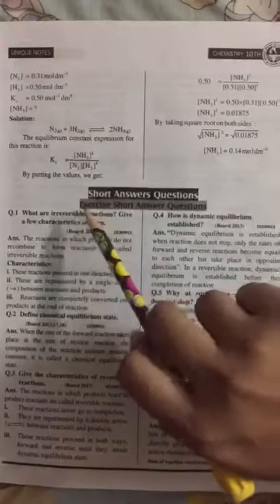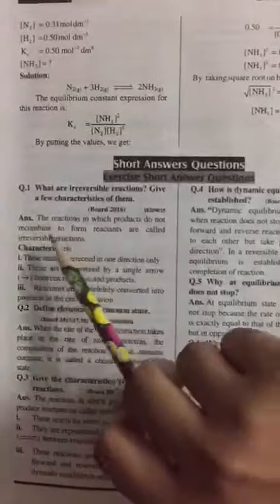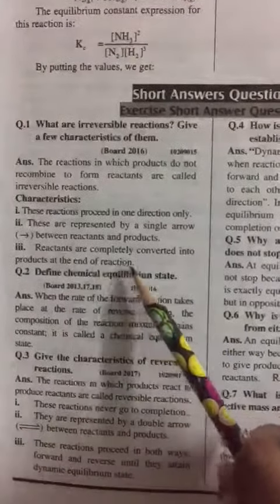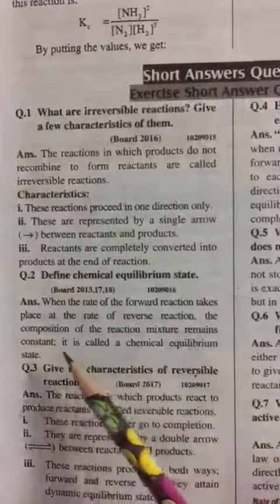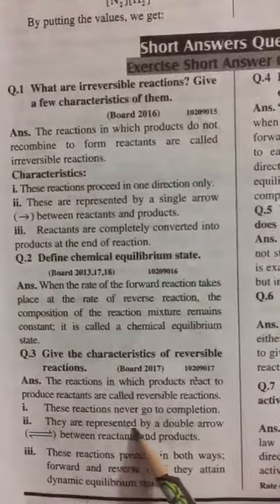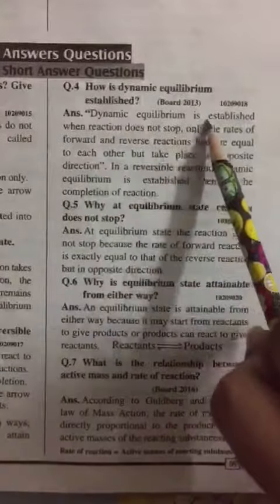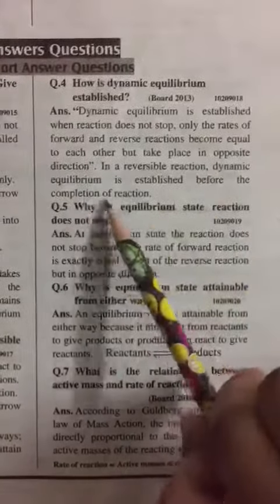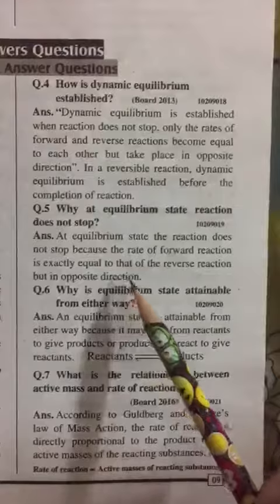CLASS- TEN | CHEMISTRY | UNIT# 9| SHORT QUESTION ANSWER | Q# 1- 5